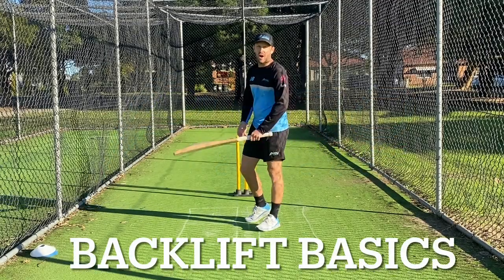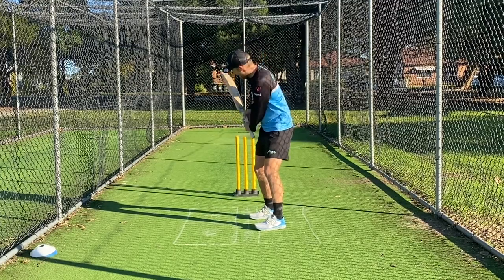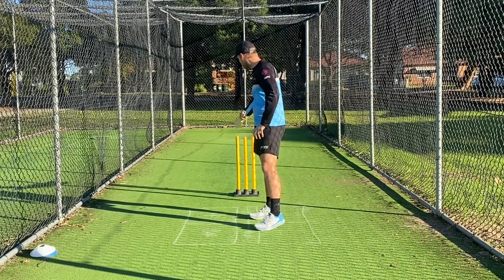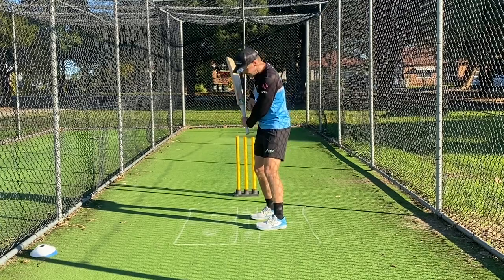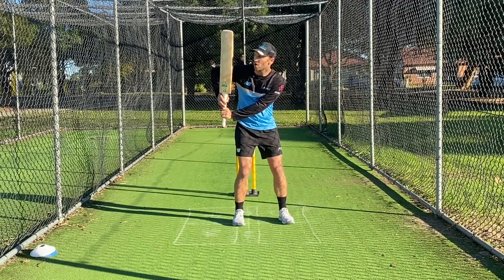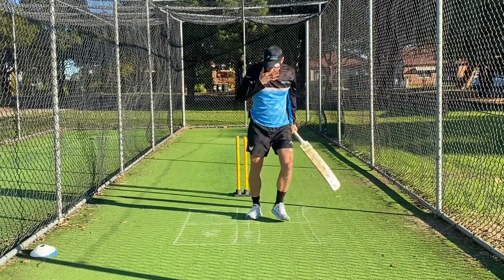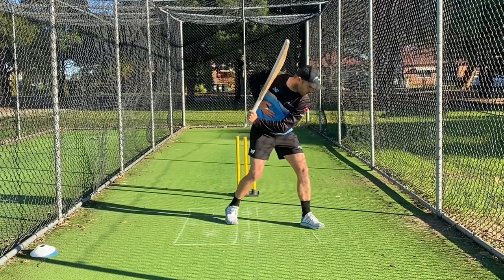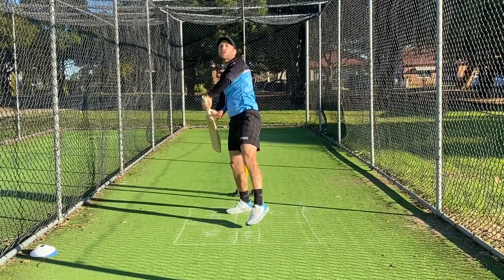CRICKET COACHING - BACKLIFT BASICS | BATTING BASICS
Coach Dave takes us through the importance of a strong backlift and how it can set us up for success.